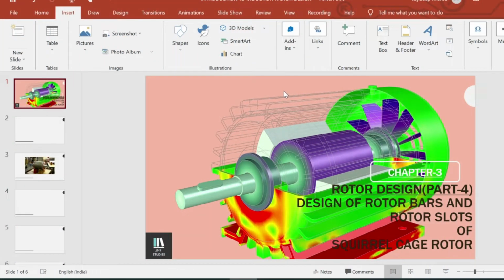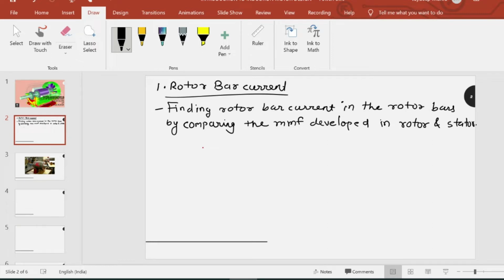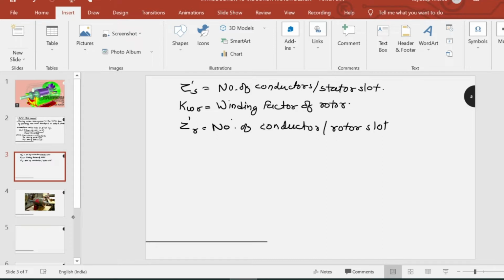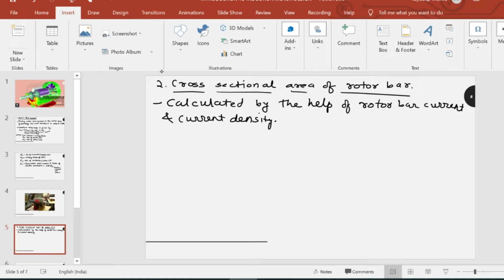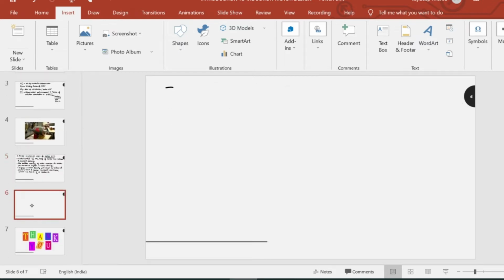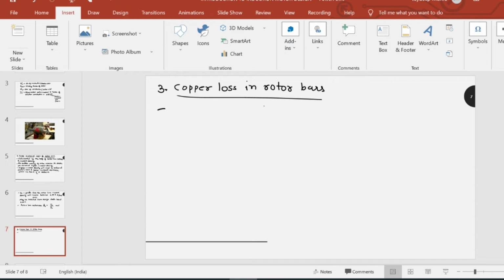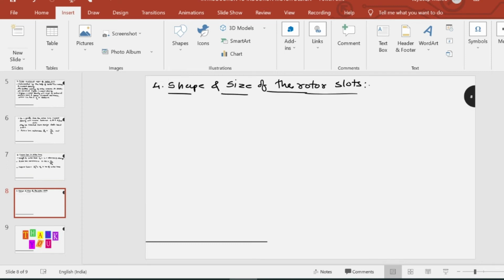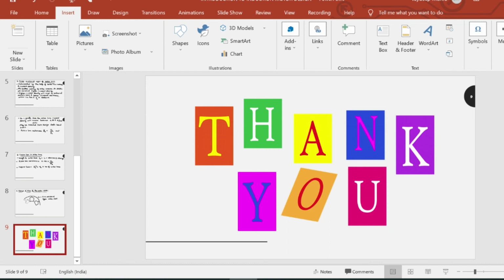CHAPTER-3 || ACMD || DESIGN OF ROTOR BARS AND ROTOR SLOT OF SQUIRREL CAGE ROTOR